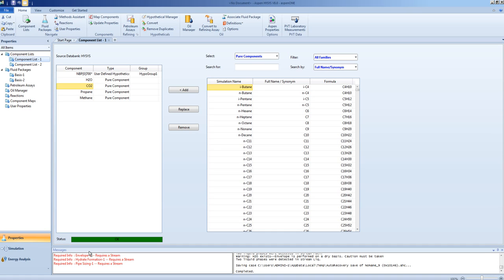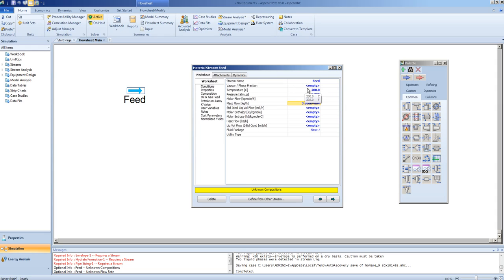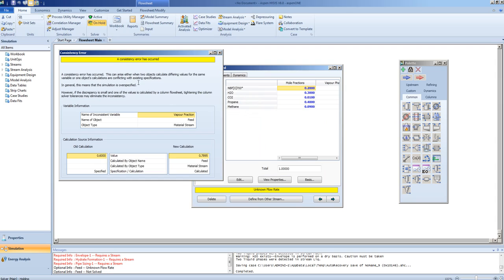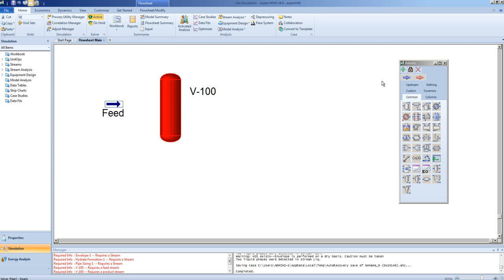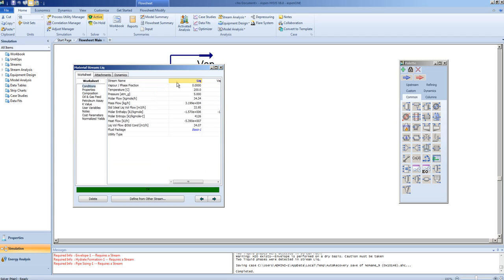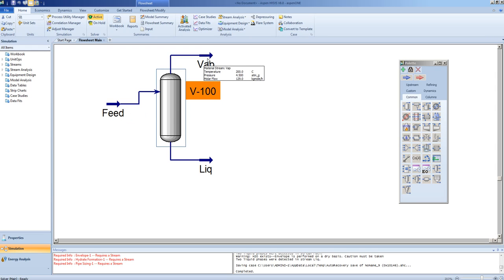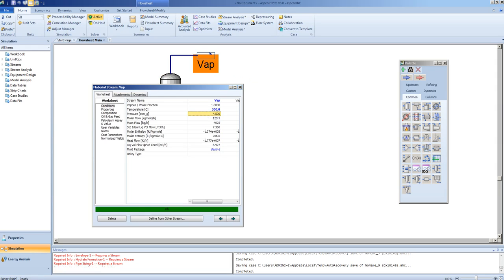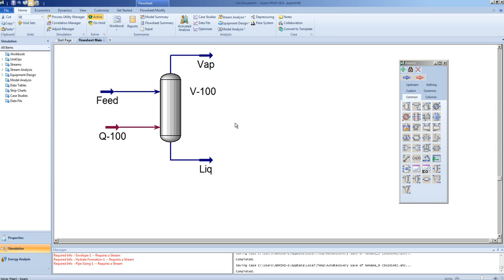Vapour Liquid Separator